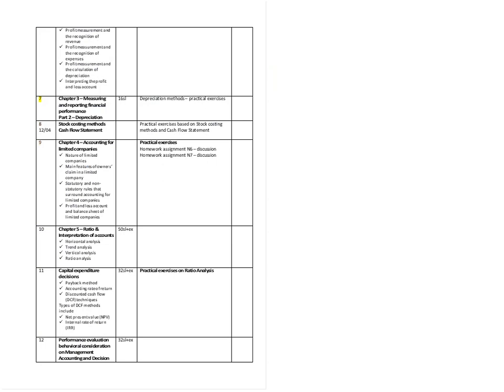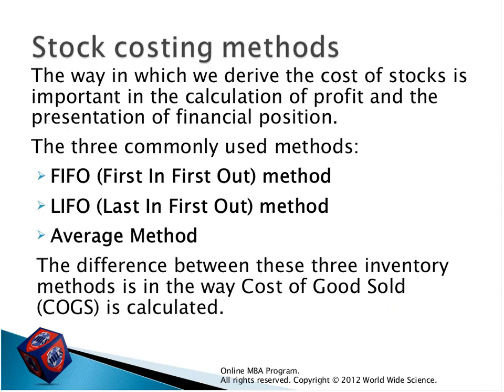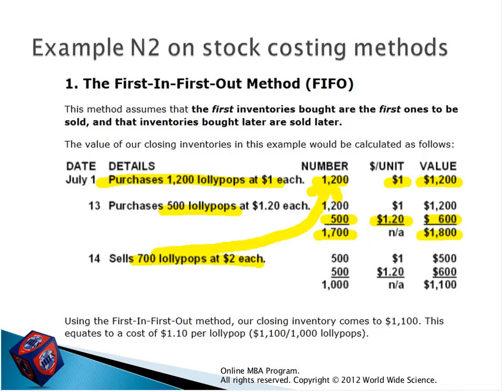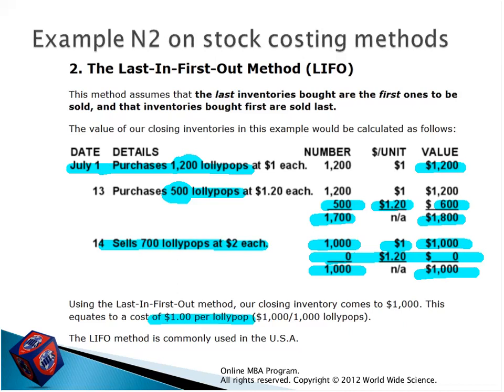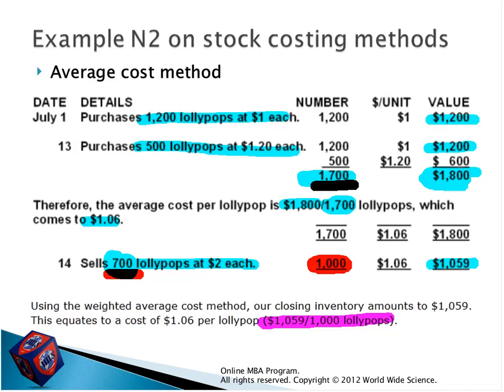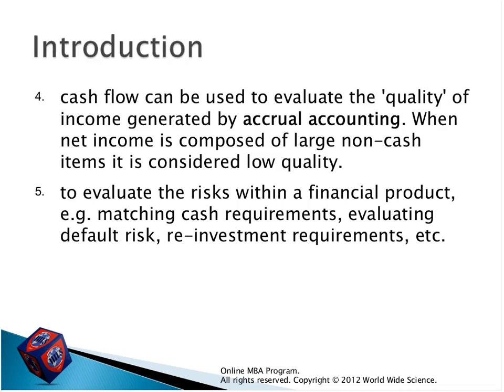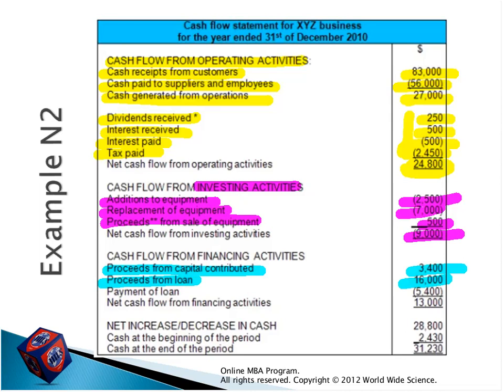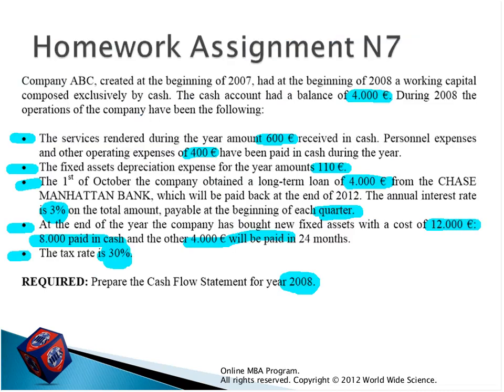MBA-Finance-2013-04-12-Class No.8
Finance
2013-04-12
Class No.8
Onlline MBA